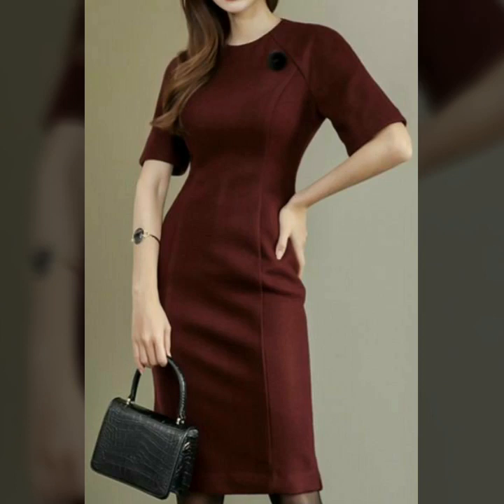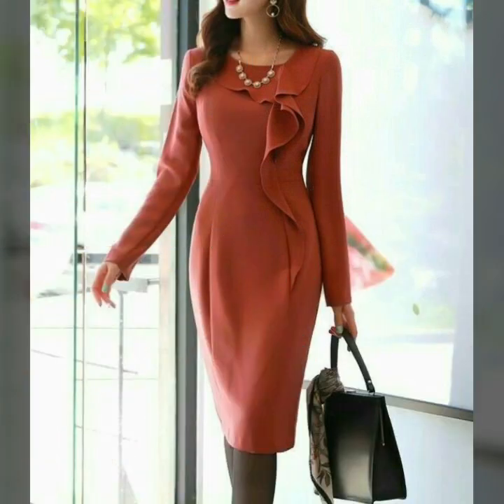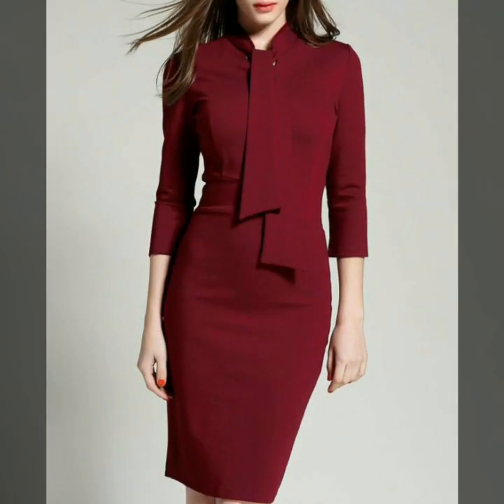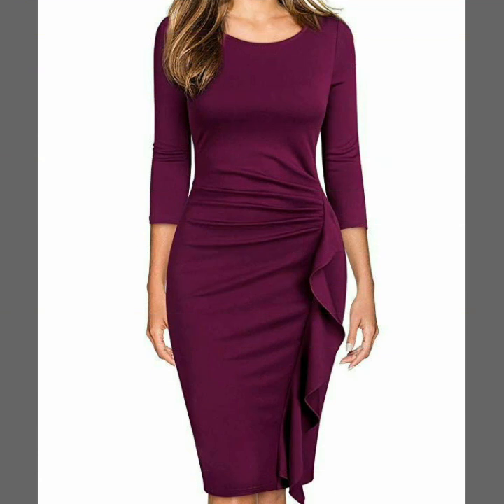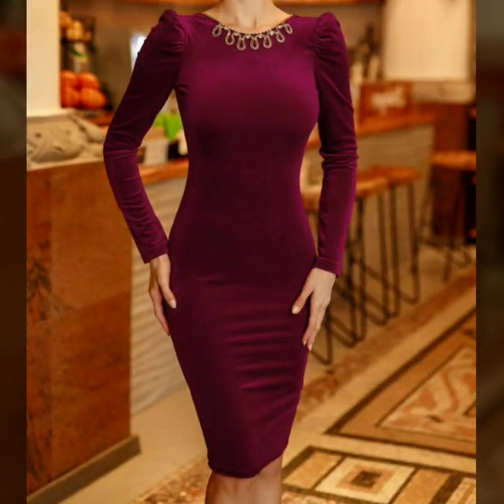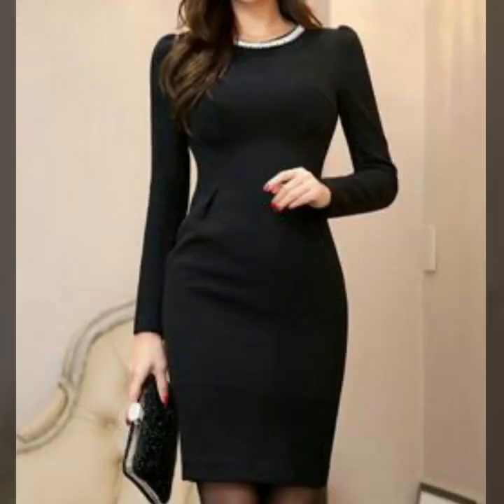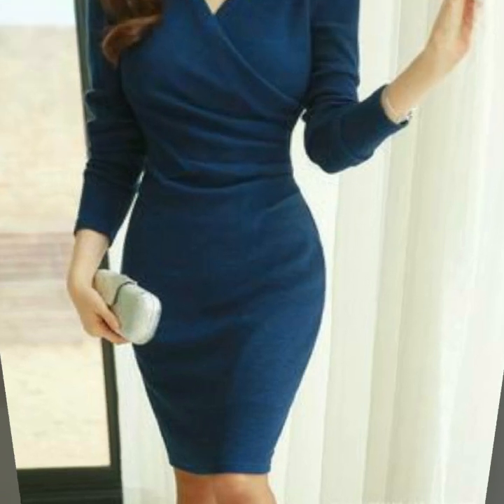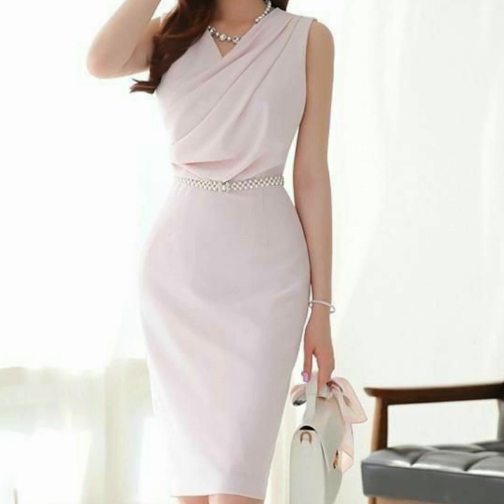women's work outfits/women's bodycon formal sheath work outfits/slim fit shirred wrap style dress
2pcs business womens skirts outfits